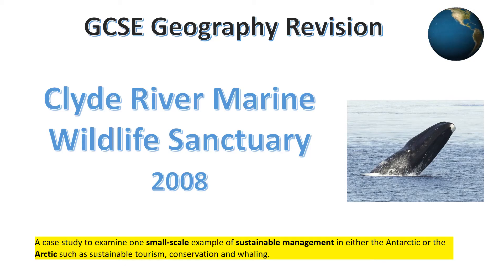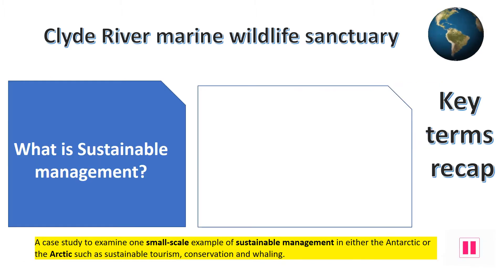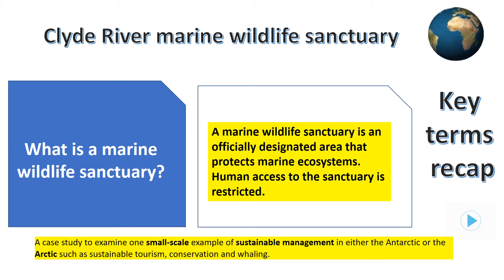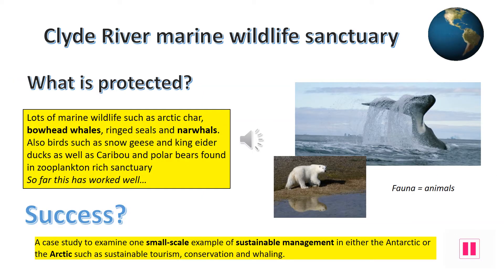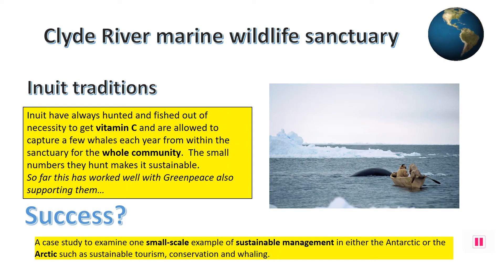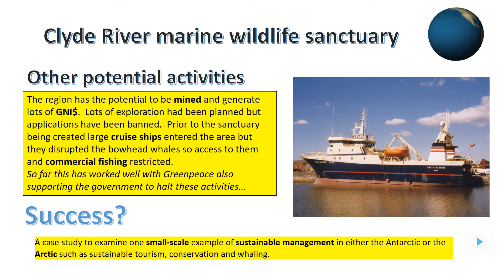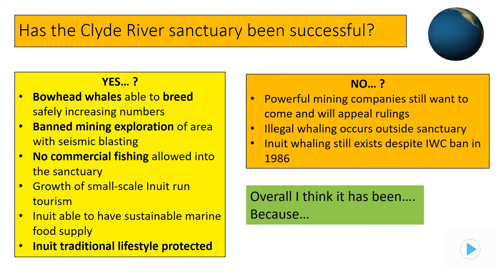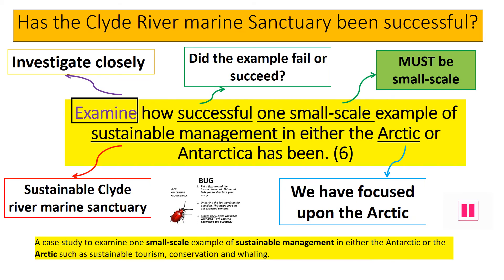River Clyde marine wildlife sanctuary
A revision video to look at the Canadian River Clyde marine wildlife sanctuary created with the local Inuit.  This is for investigating sustaining ecosystems.